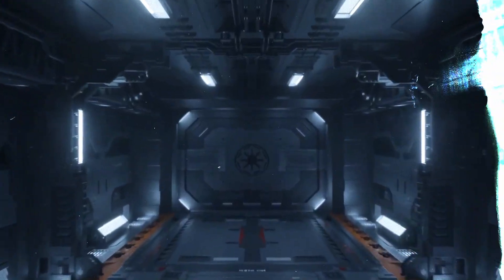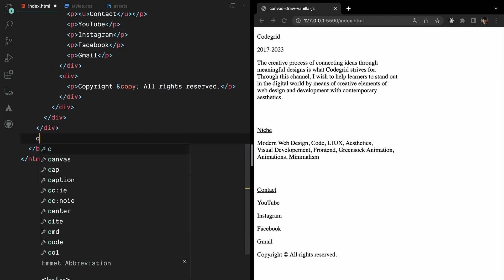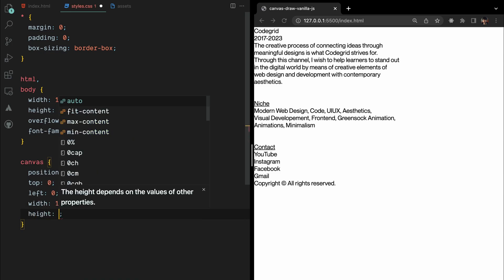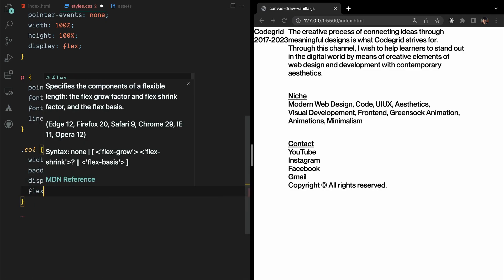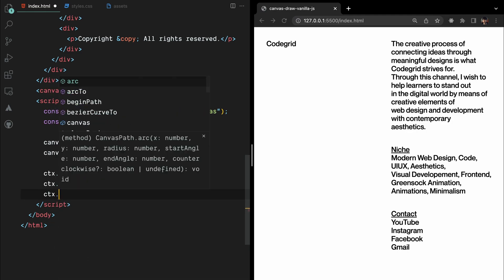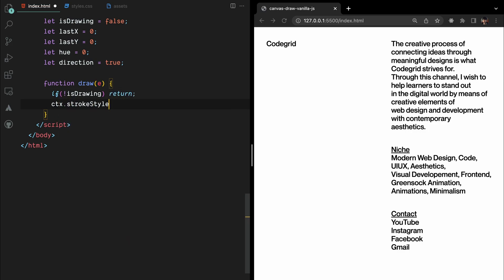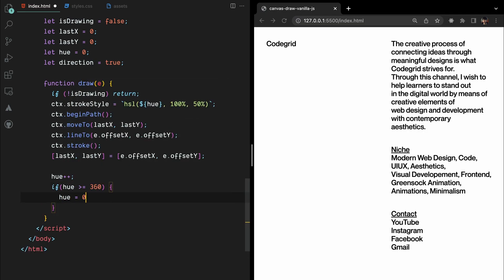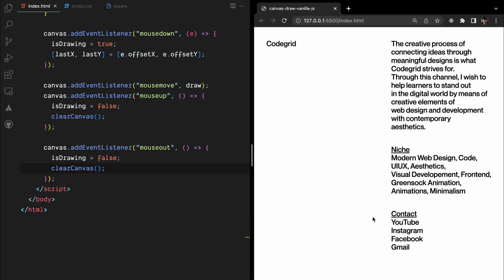JavaScript Canvas Tutorial (Epic Brush Stroke Drawing Animation On MouseMove)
Get artsy with this interactive canvas drawing tutorial and learn to create mesmerizing modern paint stroke effect using Vanilla JS!